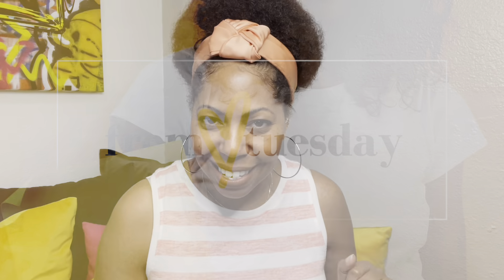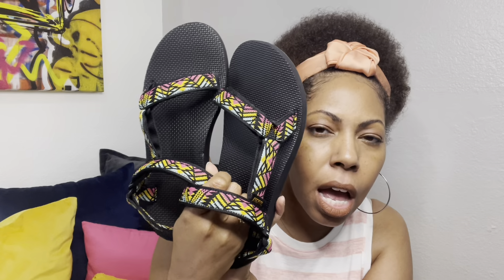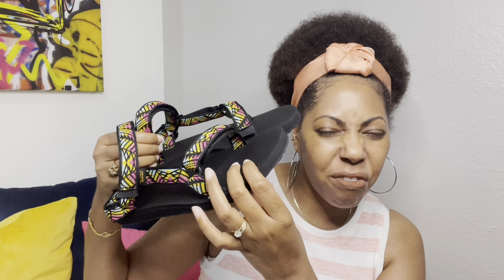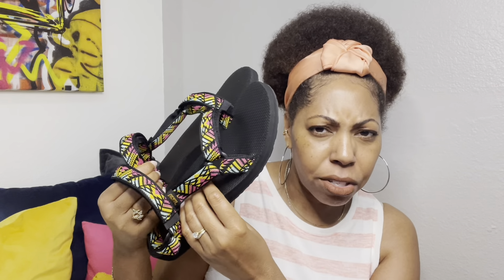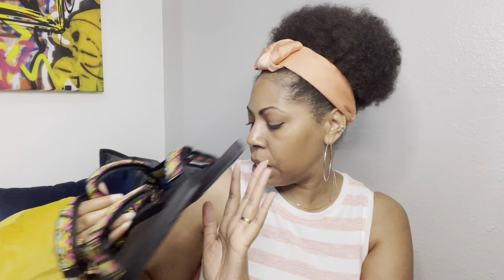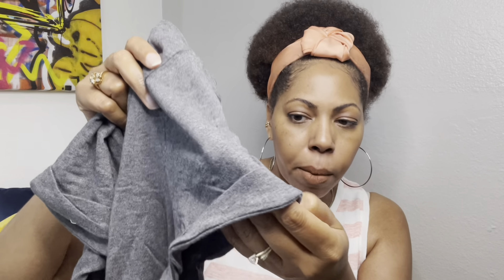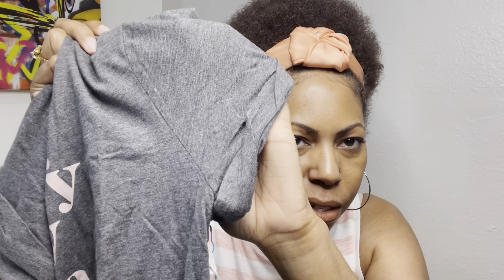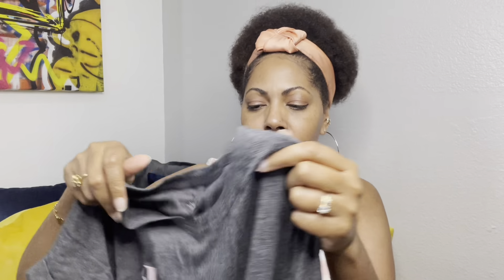Another STITCH FIX Unboxing! | June 2022 | It’s either a 5/5 or I’m sending it all back 😂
👚Get $25 off your first purchase from Stitch Fix styling by using my referral

NOTE: This box and all items kept were paid for by me.  All opinions in this review are my own. Using the links DOES NOT cost you anything extra but does help to support me and this channel's content.

Listen to my new podcast, The Chic Strategy! Learn how to be the glam in the room through engaging discussions on beauty, fashion, and style.

WHAT WAS IN THE BOX:
• Cosmic Blue Love "Ginger" Wide Leg Trouser Jean, $88
• Teva Original Universal Strappy Sandal, $55
• Market & Spruce Tamara Crew Neck Graphic Tee, $30
• Marktet & Spruce Liraven V Neck Dolman Knit Top, $46
• Nine Britton "Niesha" Short Sleeve Knit Top, $36

SIZE REFERENCE:
I'm 5'7", approx. 160 lbs, with long limbs. I typically wear a large top, size 10 dress, and have a 30 inch waist. I have a 33" inseam.

Get $10 to spend on your first order!

Get your first box styled for $1!

Get $25 towards your first Fix!